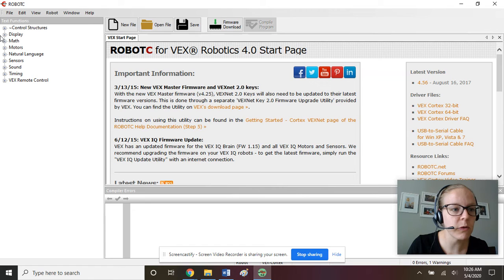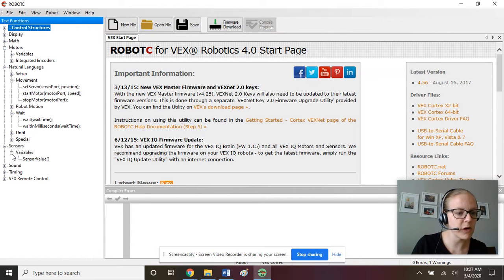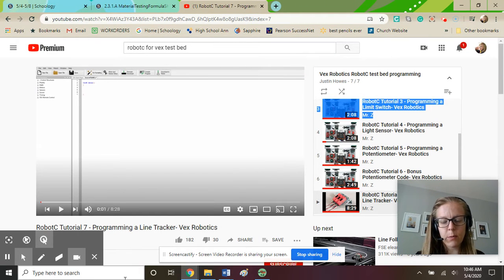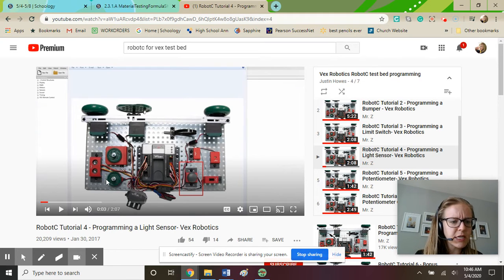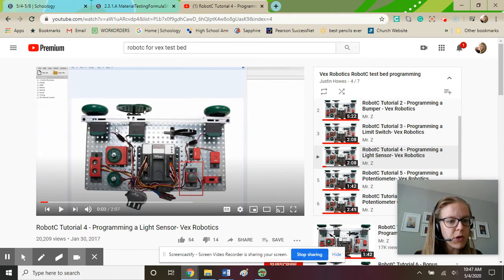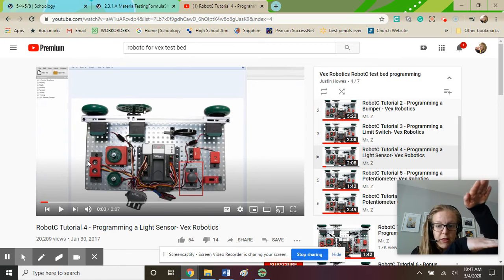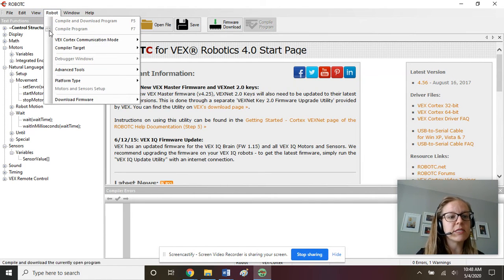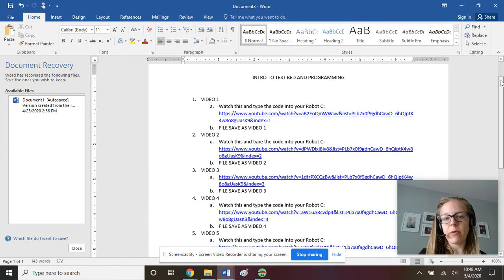INTRO TO TEST BED AND PROGRAMMING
POE Unit 3 intro to testbed COVID19 style